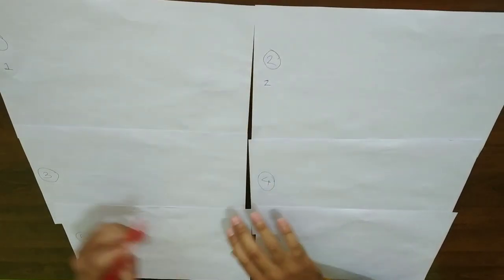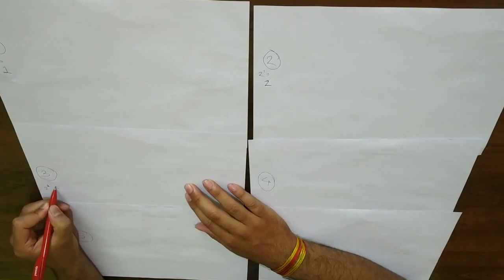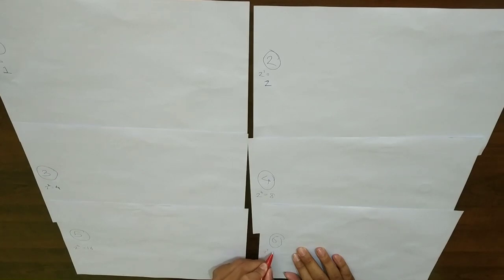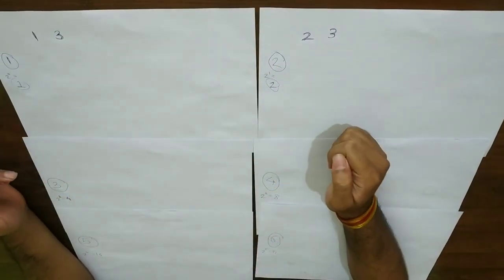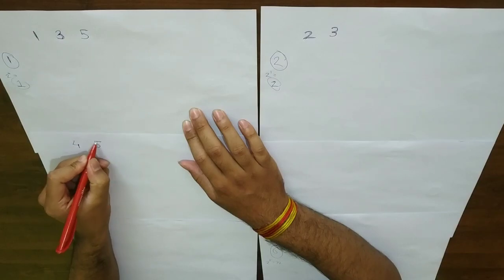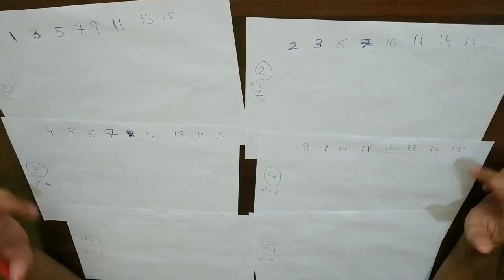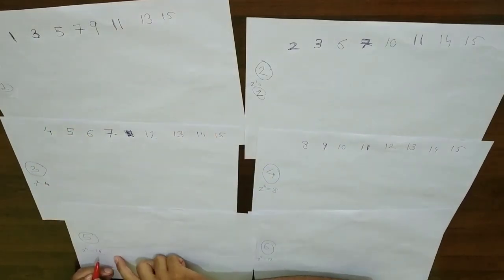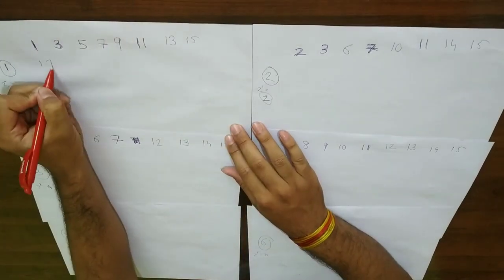maths magic series (Part 10)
Magic with my mirror body...😅